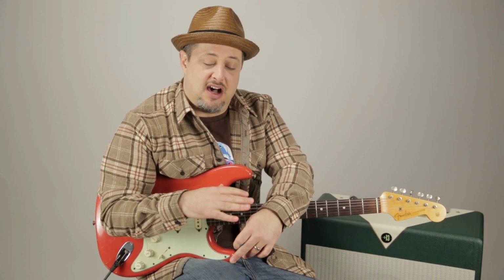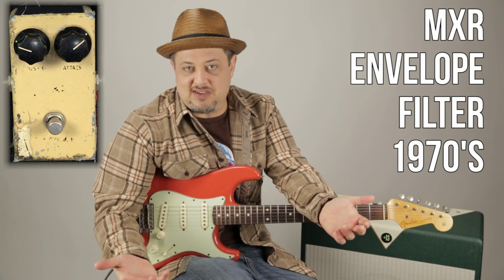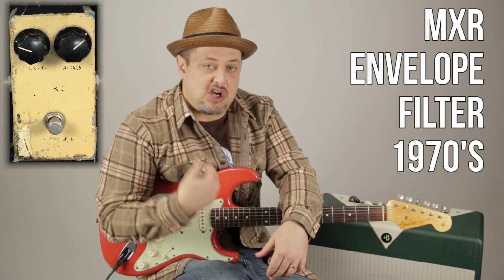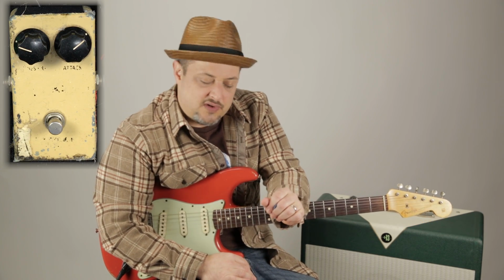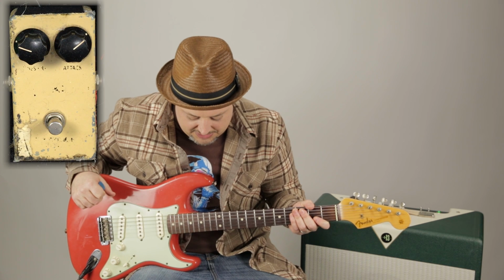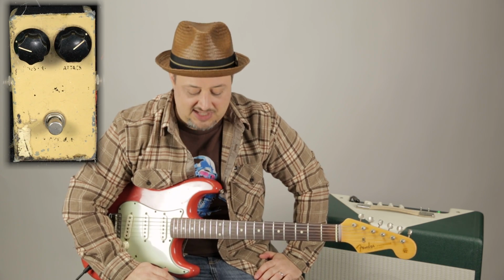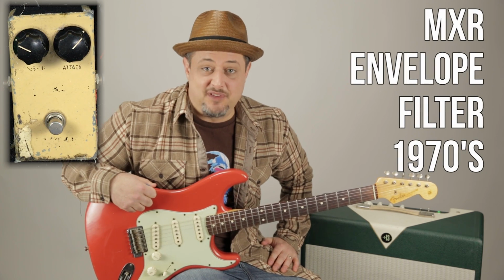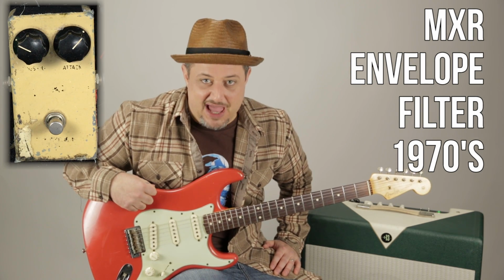Envelope Filter - MXR 1970's Envelope Filter - Jerry Garcia sound Thursday Gear